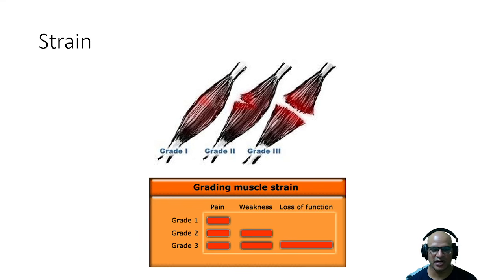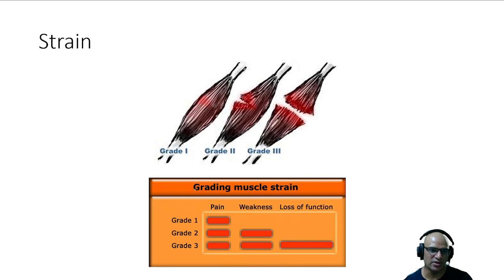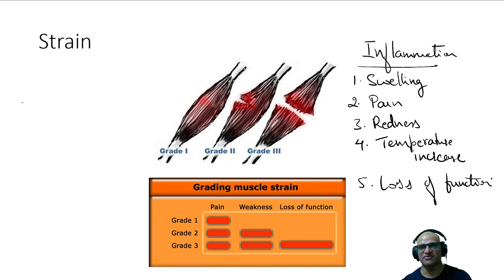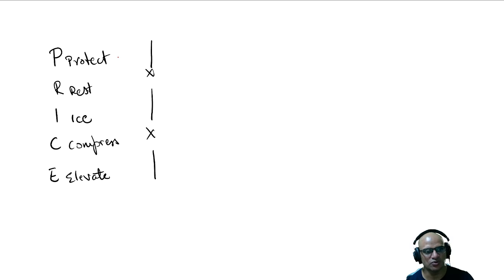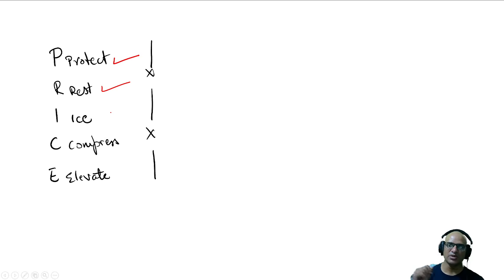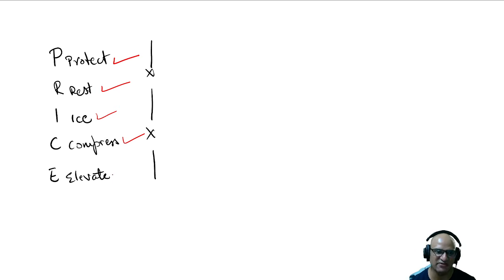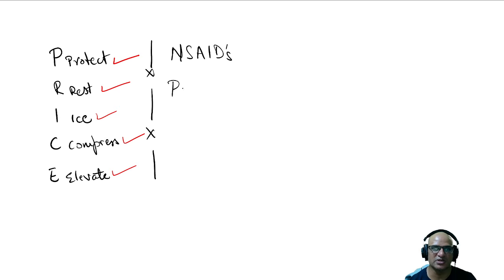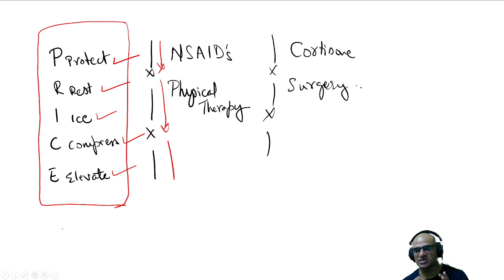Injury Recovery Protocol